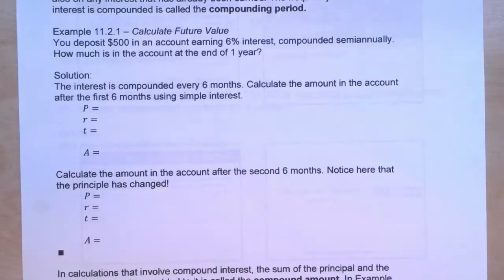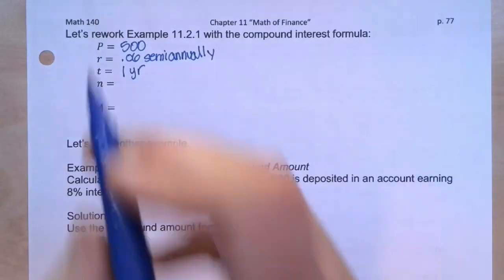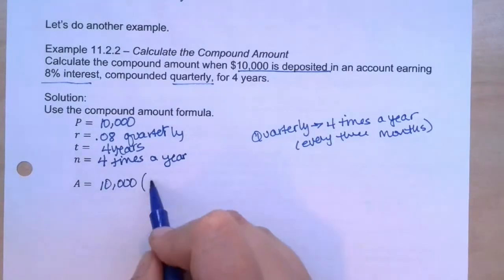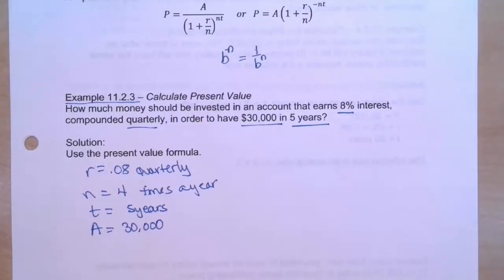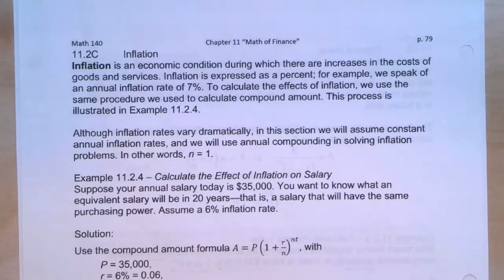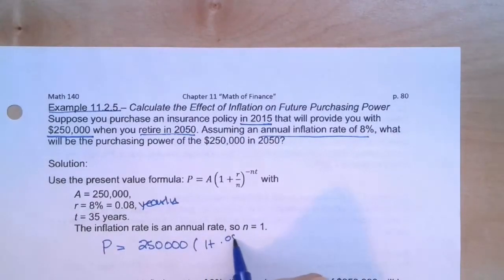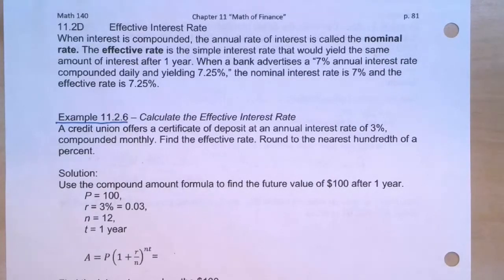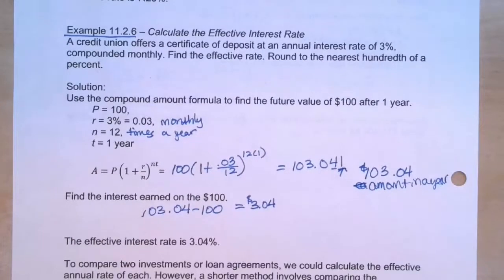Chapter 11 Section 2 - Compound interest examples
Bridging between simple interest and compound interest
Formulas involved with compound interest
Future/Maturity and Present valuations
How compound interest is related in inflation
Effective interest rates